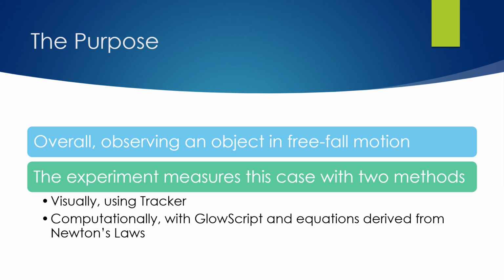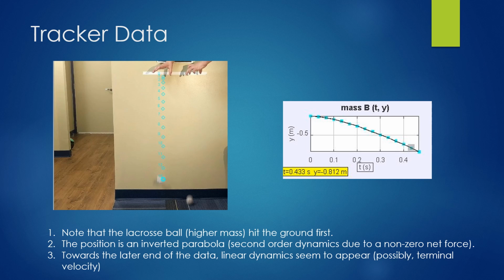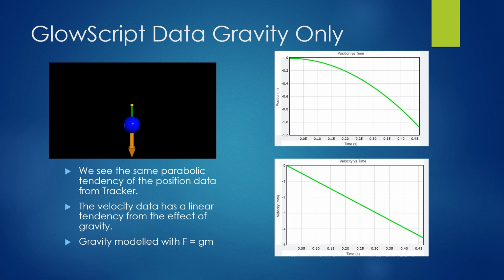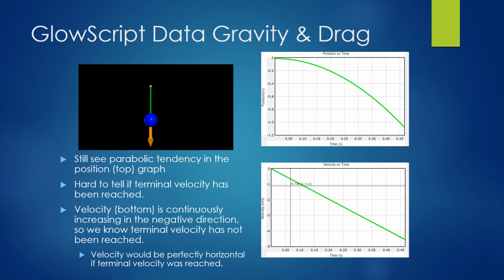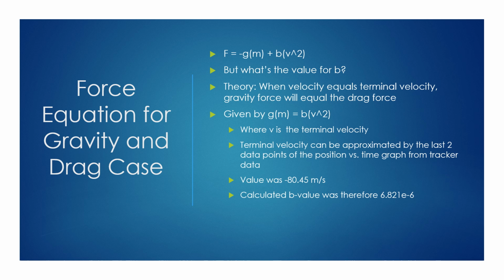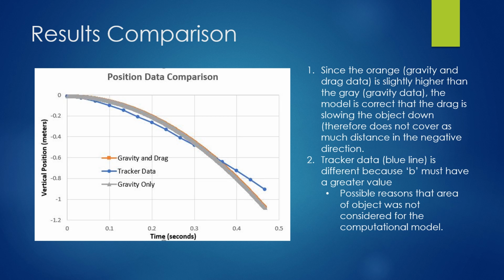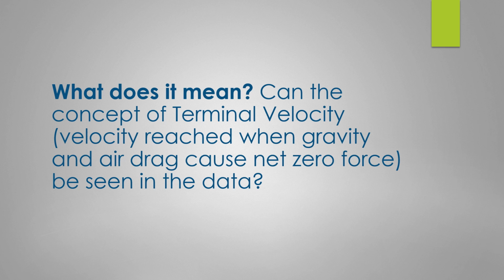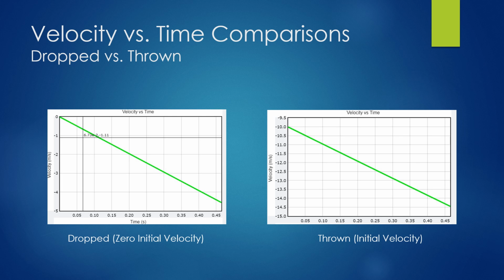Lab 2 Presentation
Summer 2019
Physics 2211
Tiffany Roberts